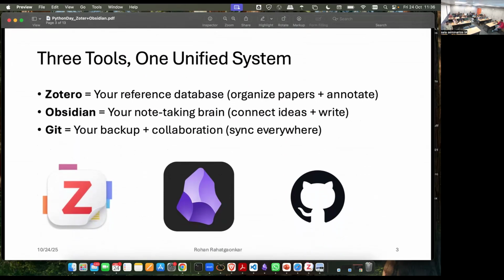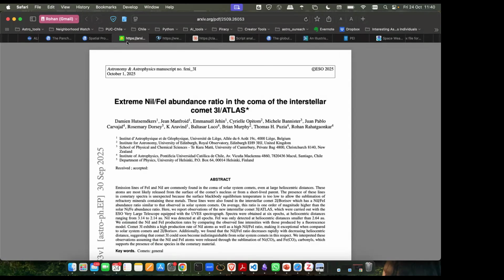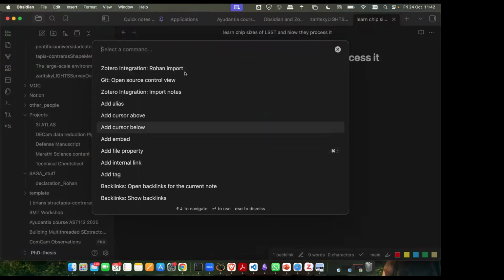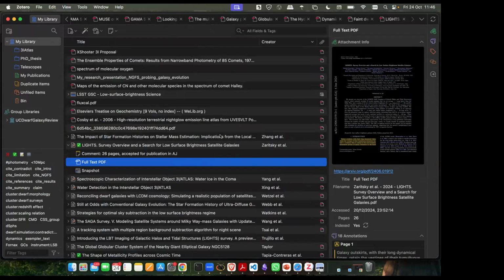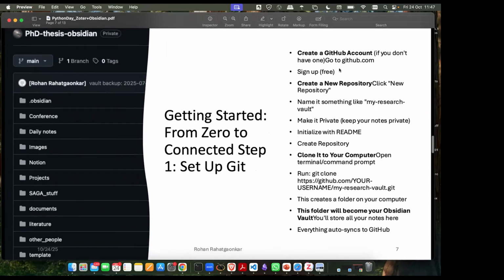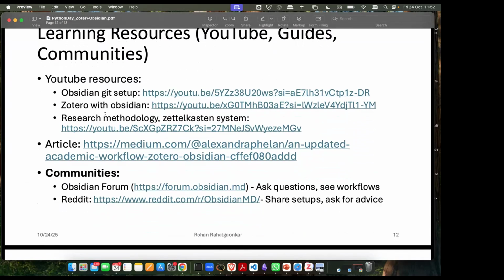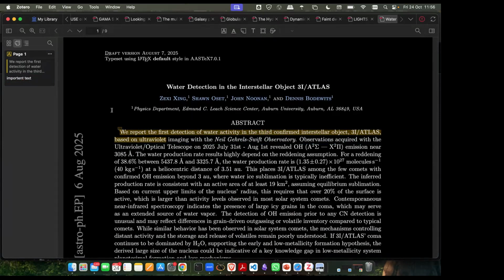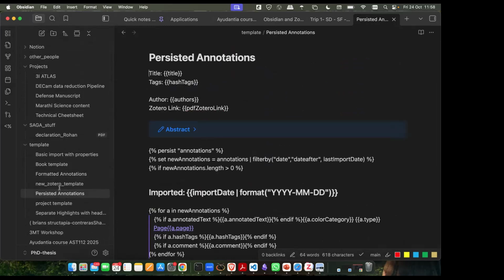IA python meetings Session 09 | Obsidian, Zotero, and Git by Rohan Rahatgaonkar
Your research brain is overflowing—dozens of papers read, hundreds of notes scattered across files, key insights buried and forgotten. Finding that one critical result from three months ago? Impossible. Managing versions of your evolving understanding? Chaotic. In this session, I’ll show you how to build an organized, interconnected research knowledge base using Obsidian for note-taking, Zotero for reference management, and Git for version control. By integrating these tools, you can seamlessly import annotated papers, synthesize observations into interconnected notes, and track how your ideas evolve over time. Whether you’re connecting stellar physics across multiple simulations, tracking conflicting theoretical explanations, or synthesizing survey data into coherent arguments, this workflow transforms your scattered research notes into a coherent, searchable knowledge graph. I’ll demonstrate practical setups for literature management, note organization, and collaborative research.